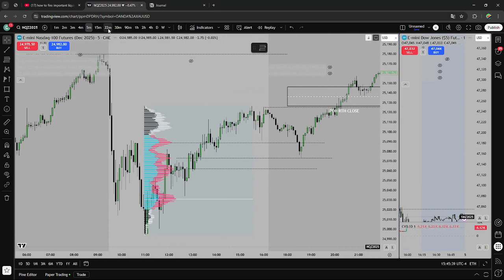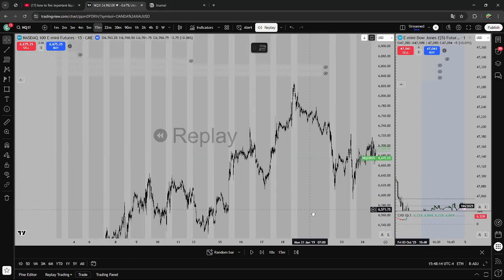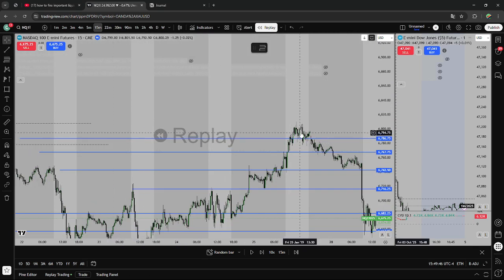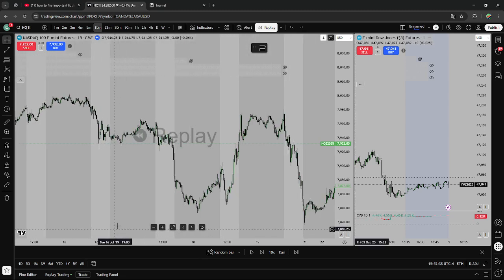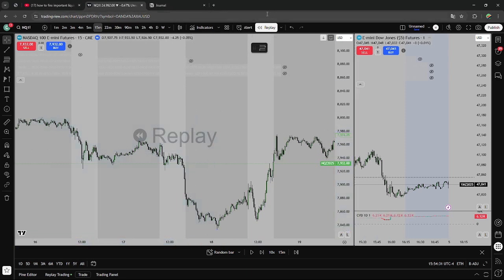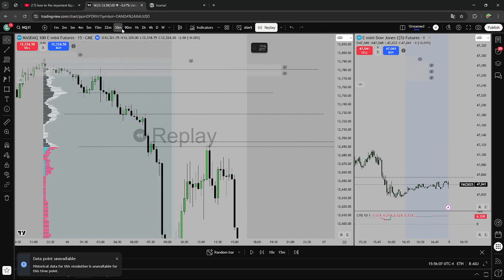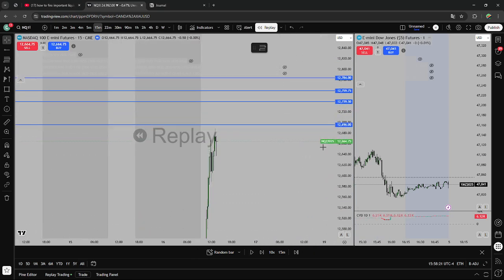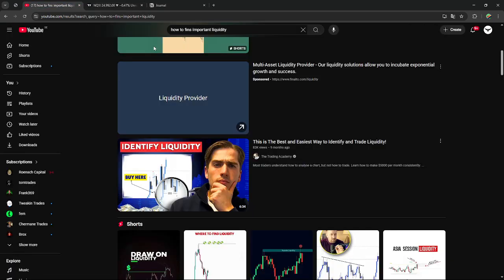VP IMPORTANT LIQ